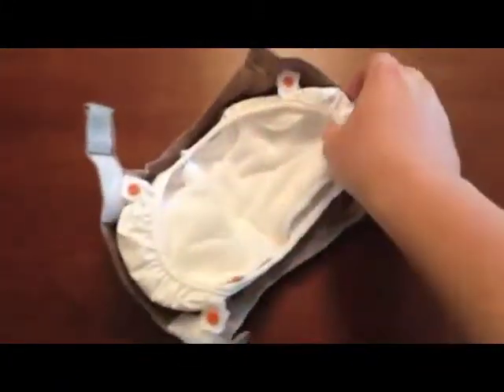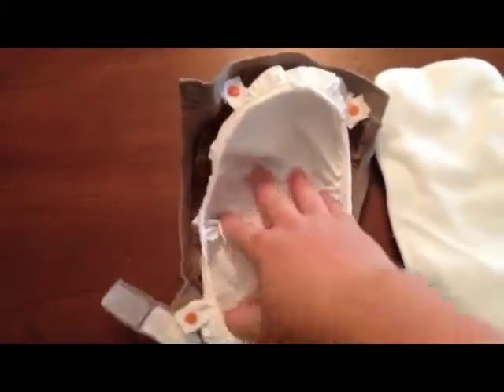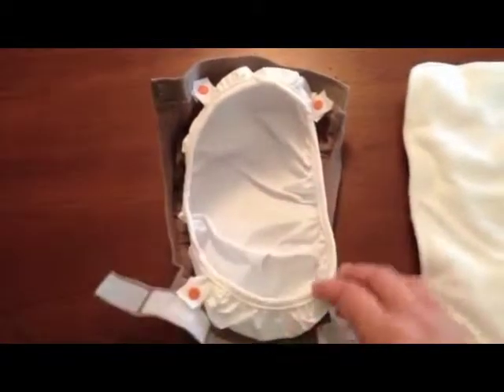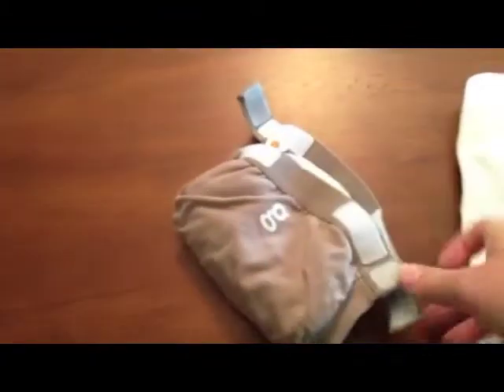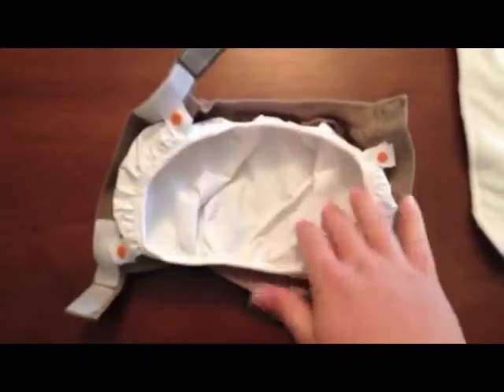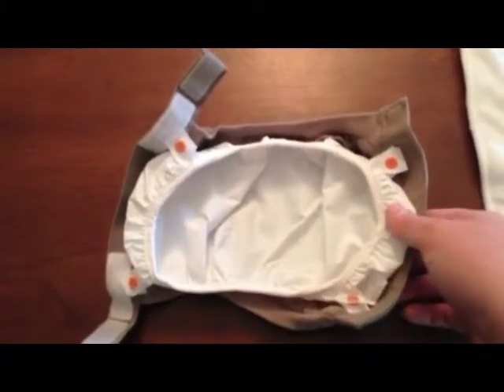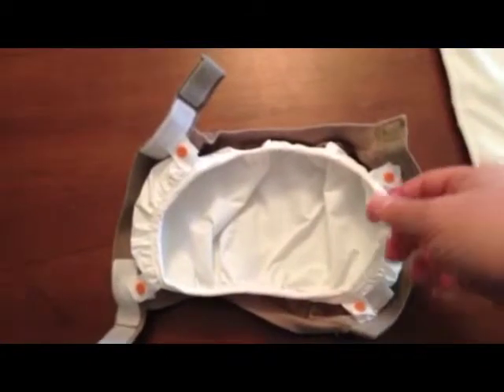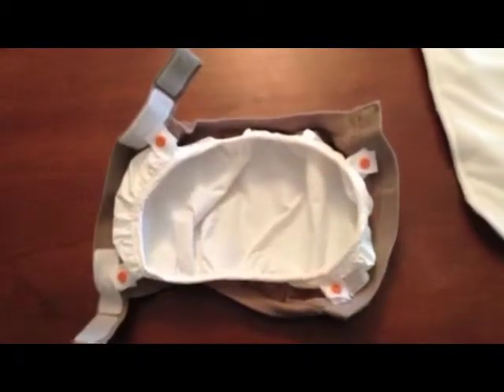gDiaper - Fit and Style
The fit, style and how-to use a hybrid diaper, specifically, the gDiaper.